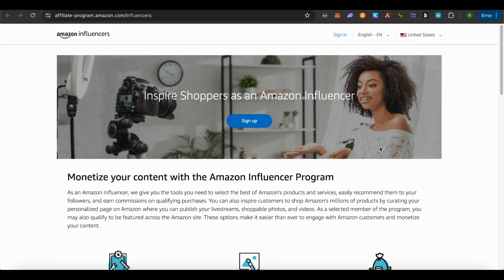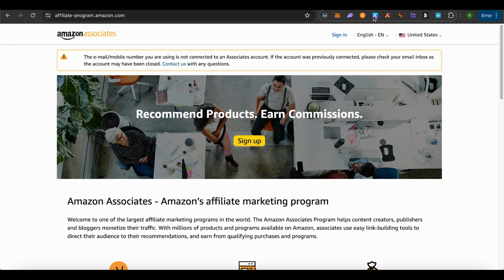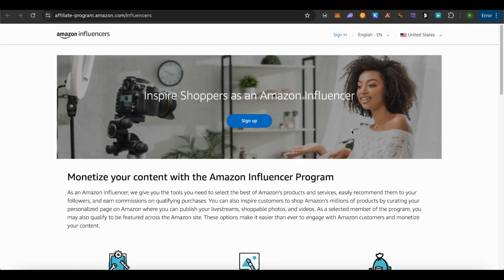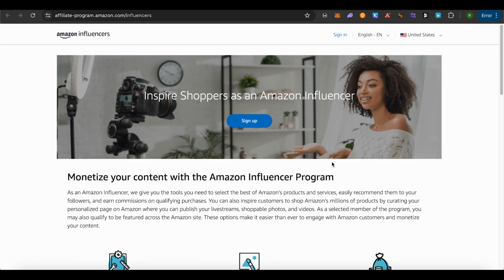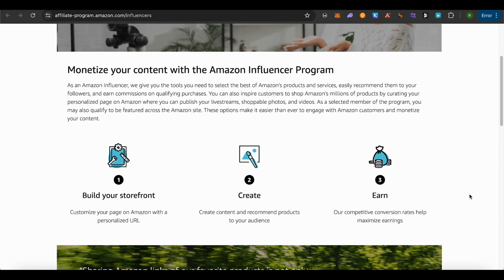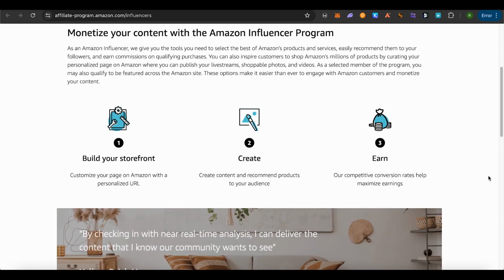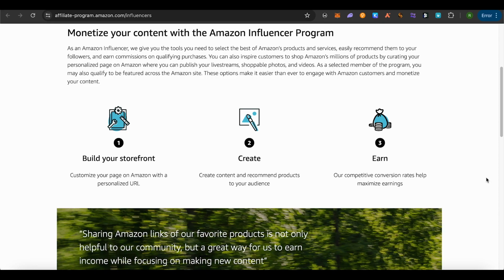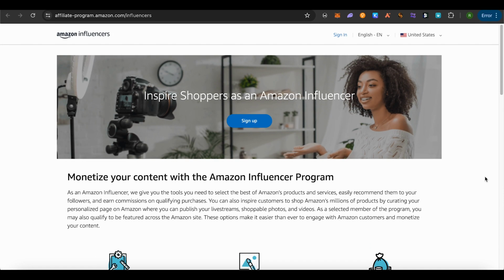How To Use Amazon Influencer Program (2025) Step-By-Step Tutorial